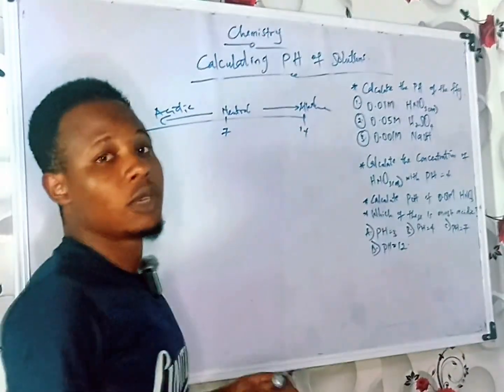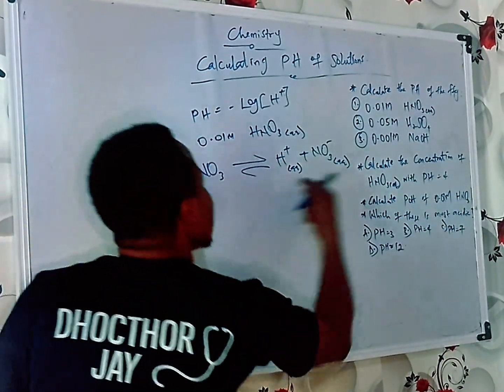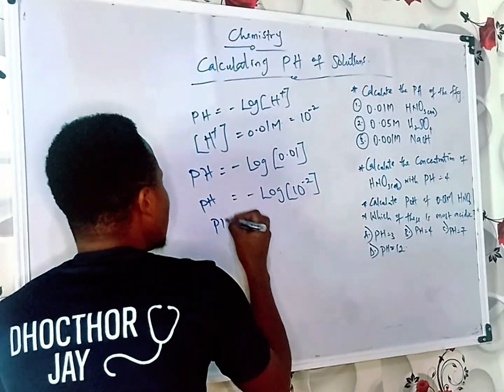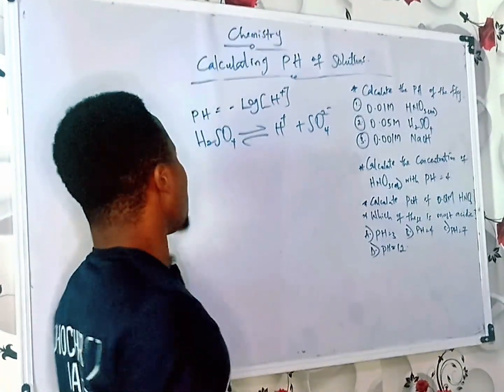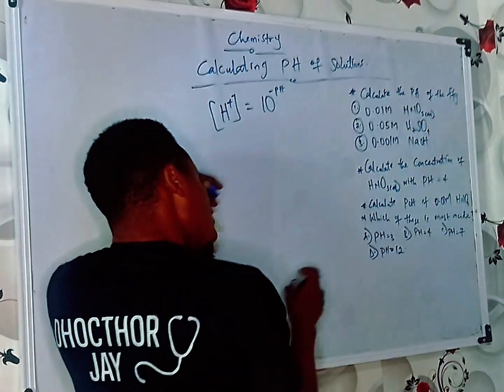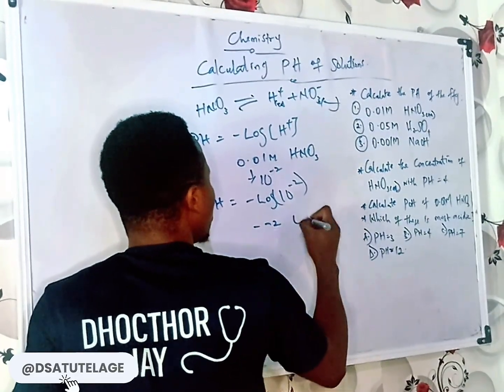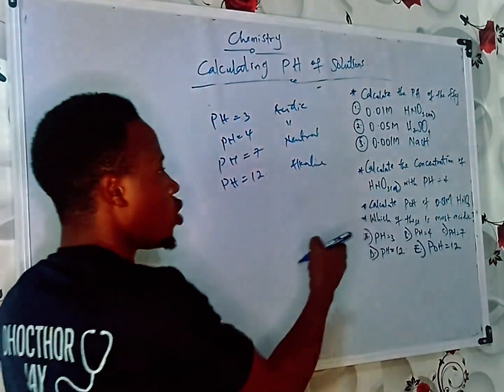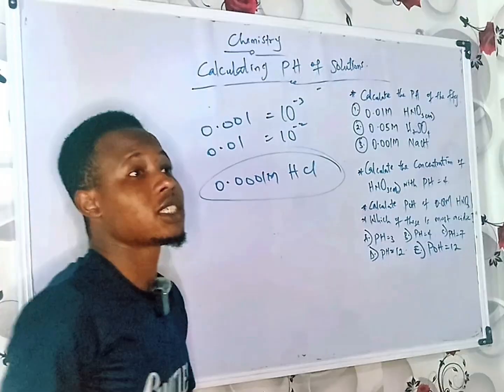Mastering pH Calculations in Chemistry | Easy Explanation + Practice Questions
Struggling with pH and pOH calculations? This video breaks it down step-by-step with clear explanations and practice examples to help you master this key chemistry topic.

✅ Learn the formulas for pH, pOH, [H⁺], and [OH⁻]
✅ Practice real JAMB-style questions
✅ Perfect for UTME, WAEC, NECO & school exams